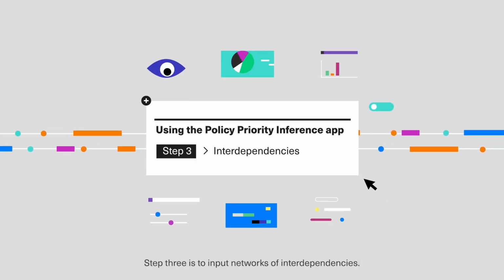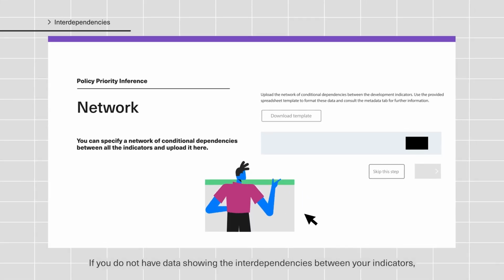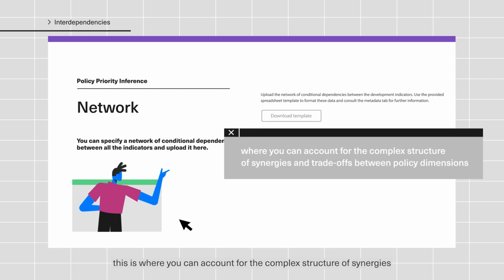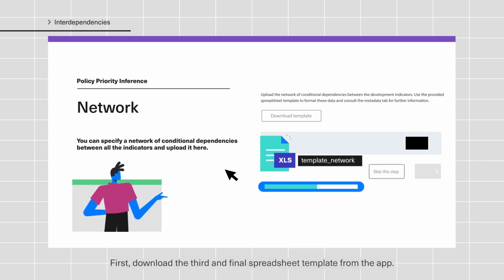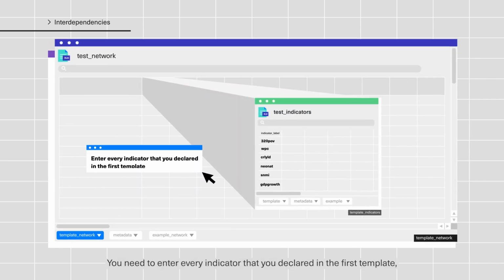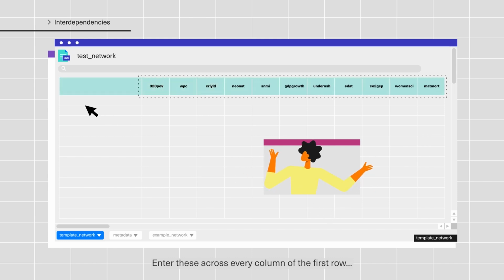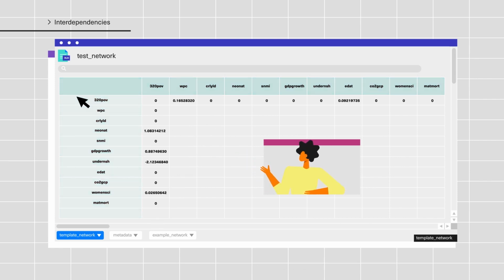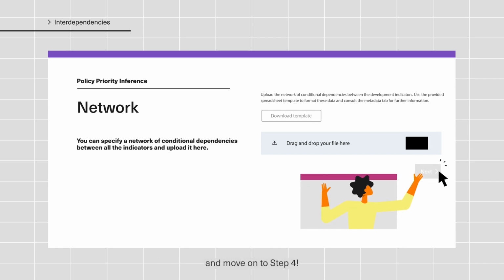Using the Policy Priority Inference app | Step 3 | Interdependencies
The Policy Priority Inference (PPI) app is a responsive AI tool from The Alan Turing Institute's PPI research programme that models the complex causal link between government expenditure and multidimensional policy outcomes. It allows you to interpret and analyse your data through a simple, clear interface without the need for any coding, and providing interactive visualisations of the outputs.

This is the third in a set of step-by-step animated tutorials on how to use the app, which can be found

Policy Priority Inference (PPI) is a research programme from the Modelling for Policy theme in the Turing's Public Policy Programme, that aims at modelling the causal link between government expenditure and policy outcomes, while accounting for the multidimensionality and complexity of development. You can find out more about PPI